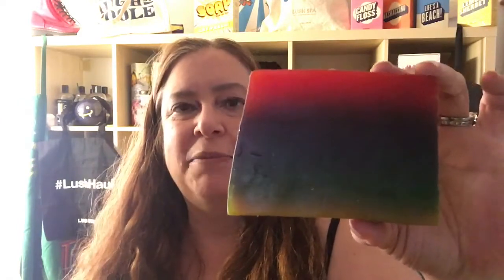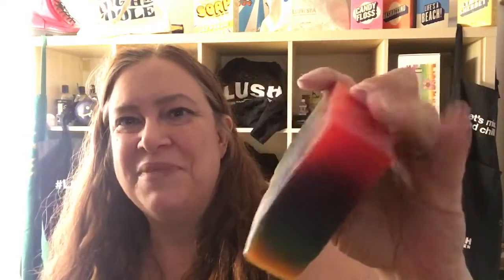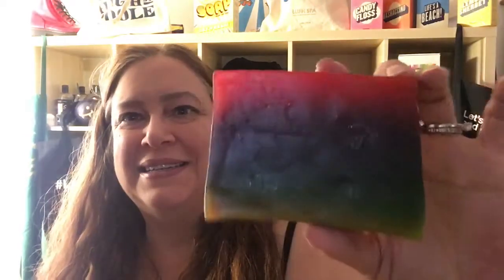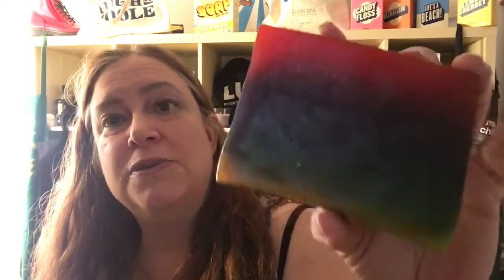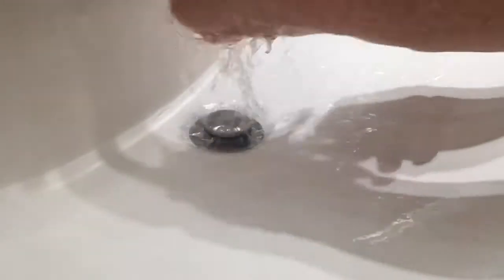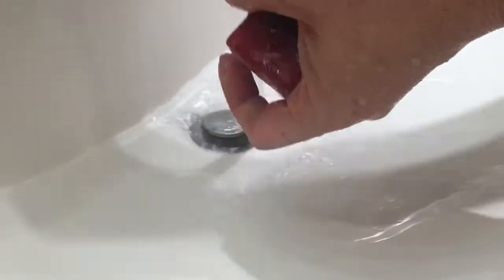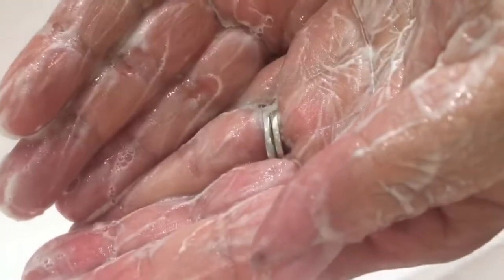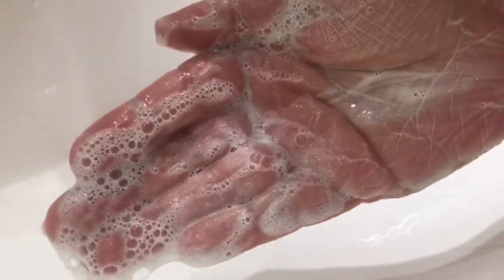Lush 'Layer Cake' soap